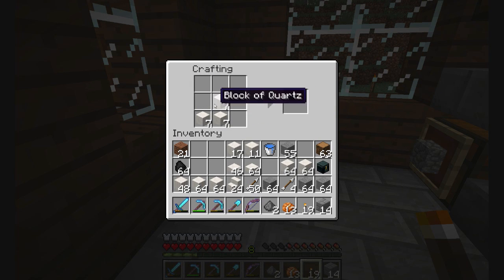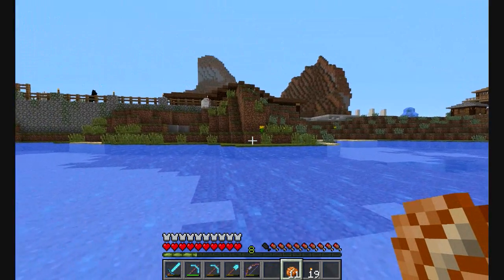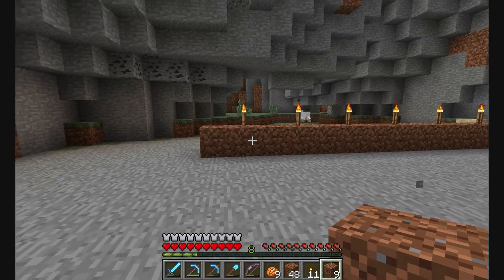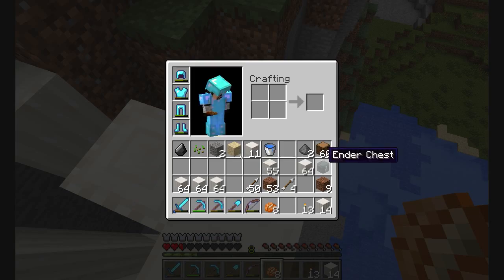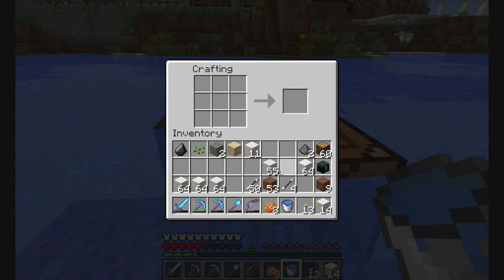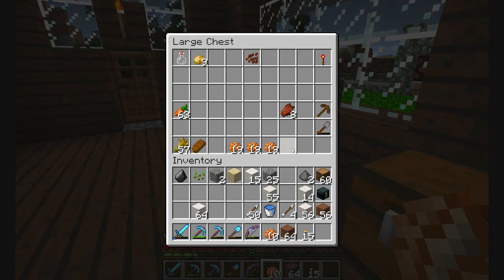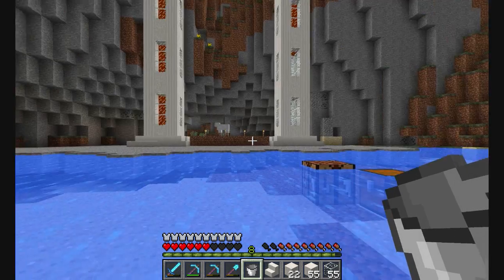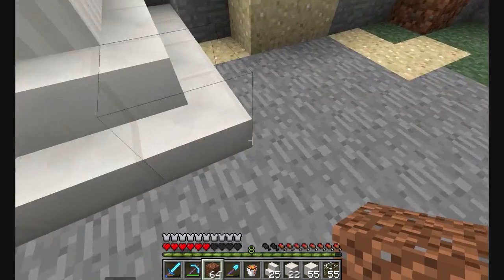Thornhill's lets play episode 47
Starting a big build.  This will be a temple.